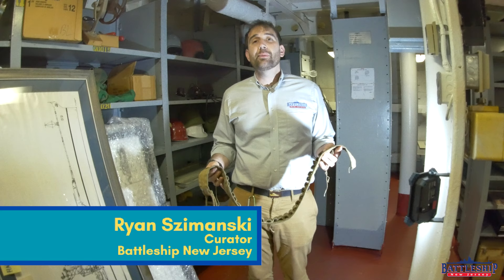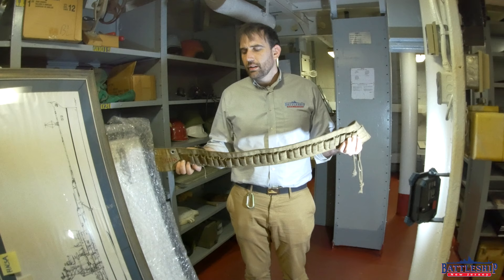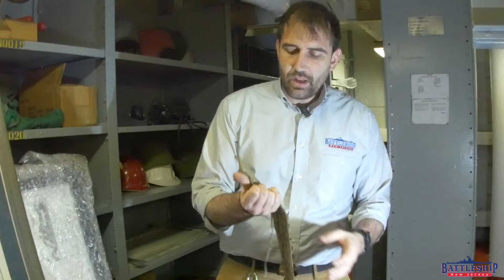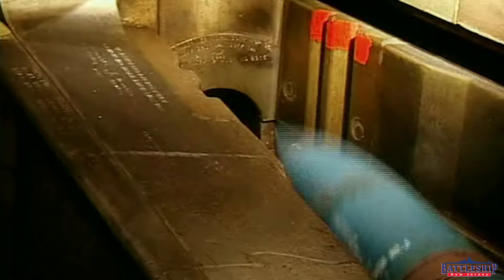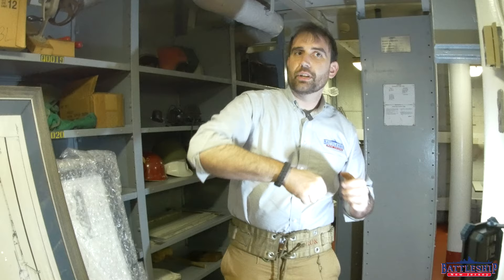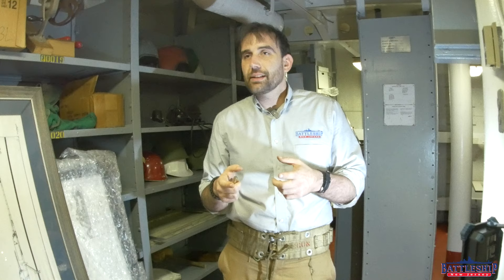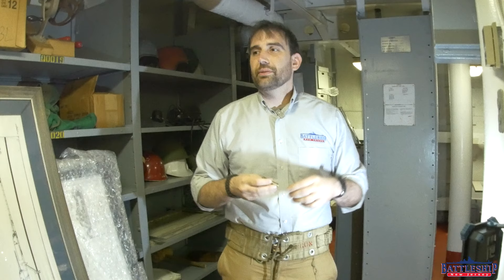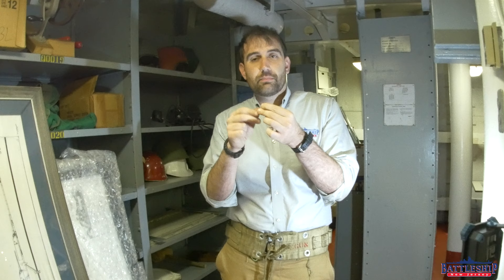A DIY Cowboy Belt for 16 Inchers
In this episode we're talking about an interesting artifact in our collection, a storage belt for primers for main battery.